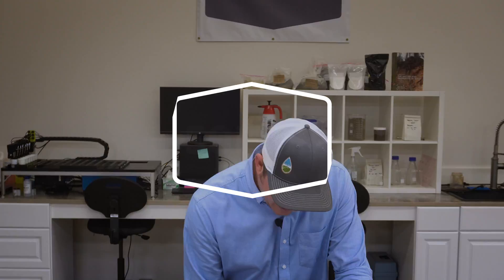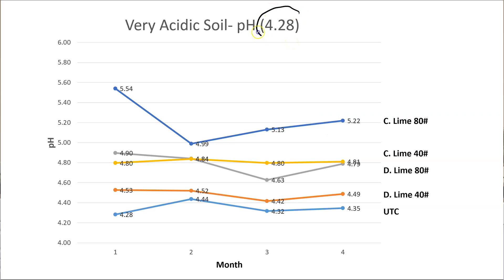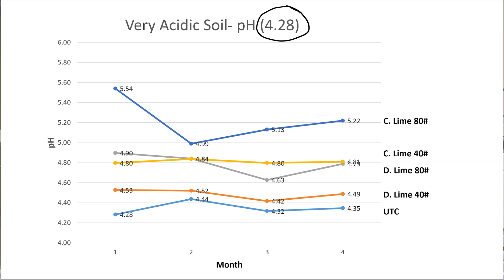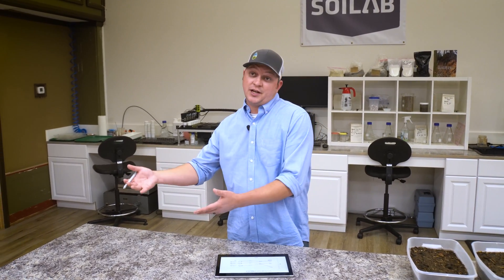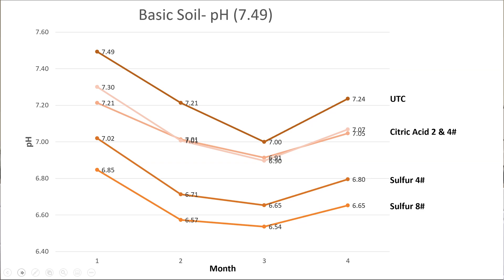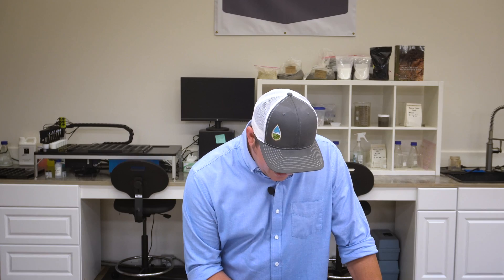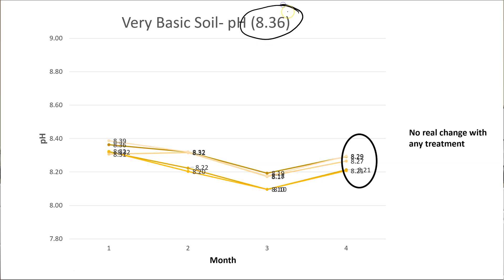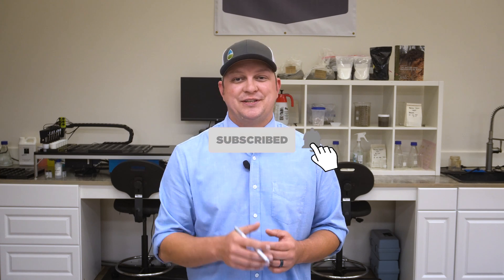How To Correct Your Soil pH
Is your soil pH too low or too high? Learn how to optimize your soil pH levels in this episode of SoiLab. Matt discusses the results of a 4 month study where we compared citric acid, elemental sulphur, dolomitic lime, and calcitic lime to correct soil pH.